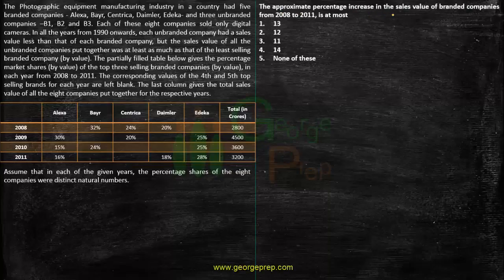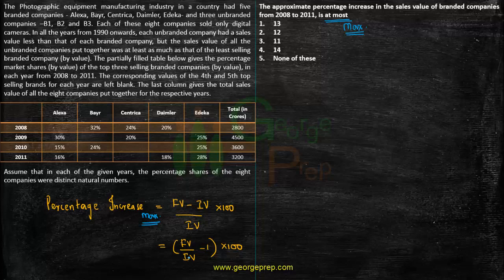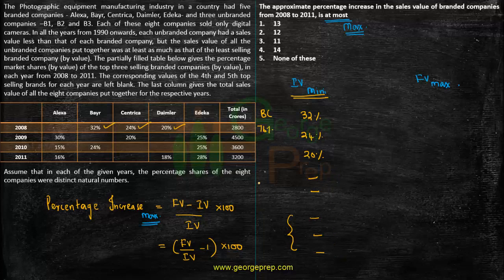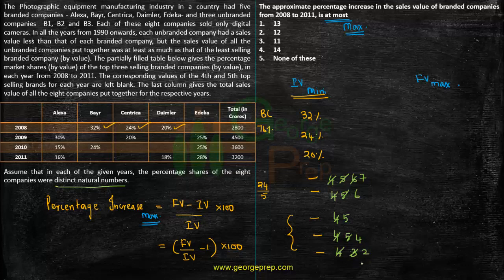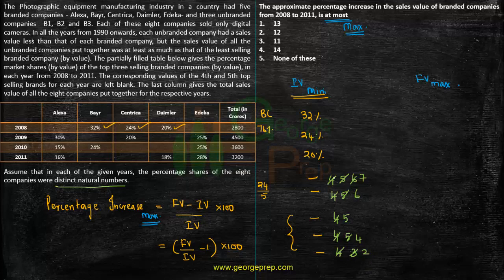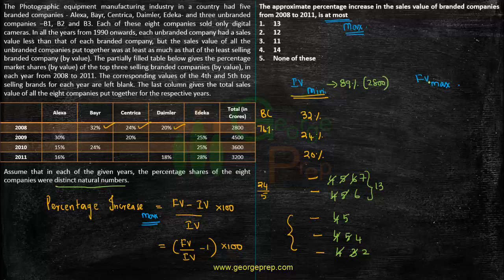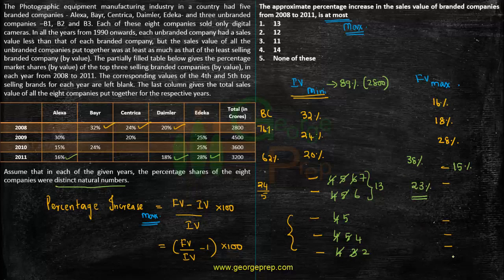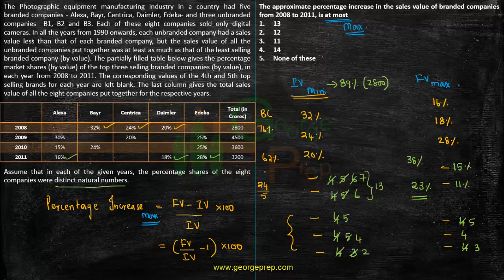Data Interpretation and Logical Reasoning for CAT | Set 001 | 02 Question-1